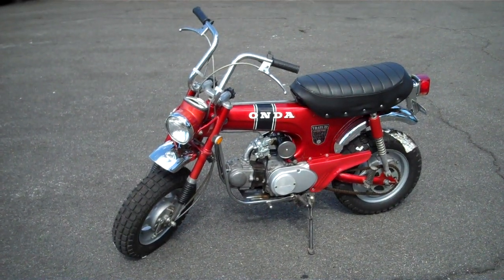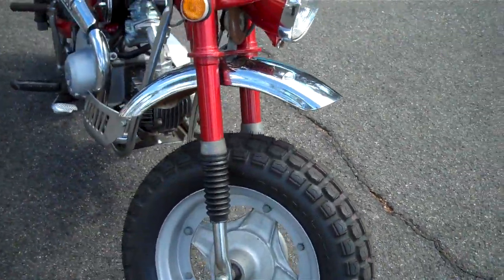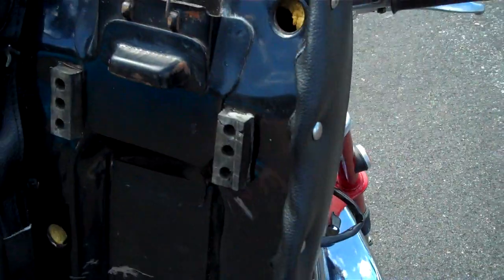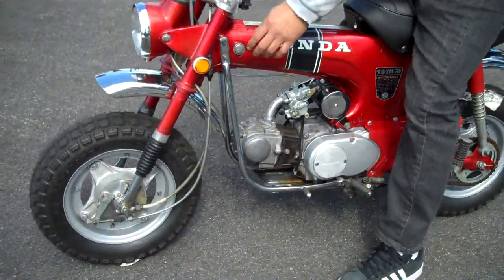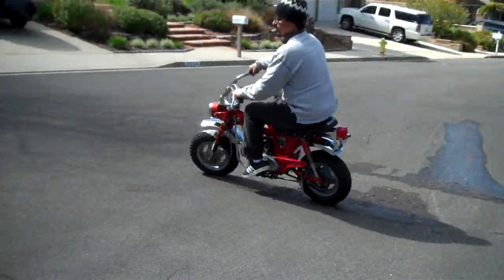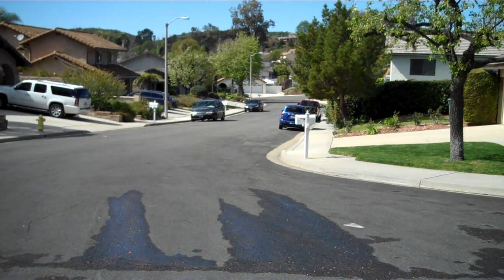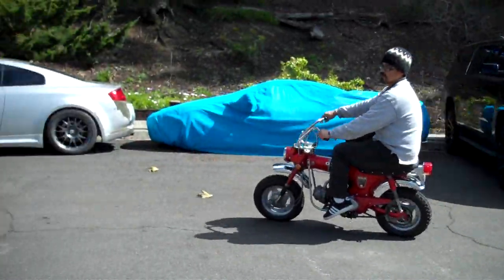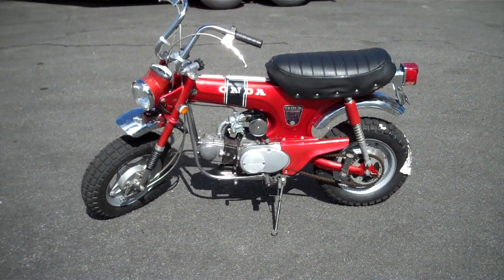1970 Honda CT70 w. 861 original miles.